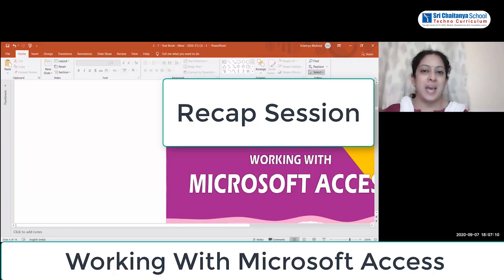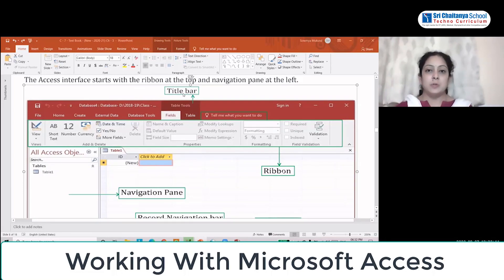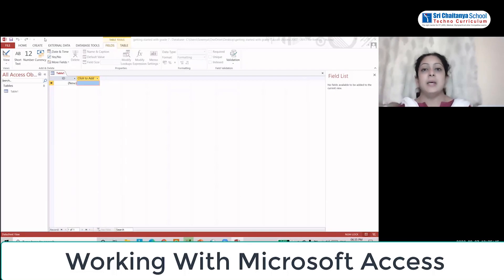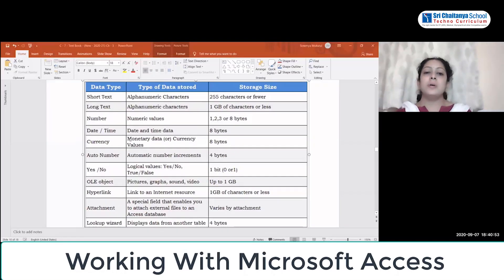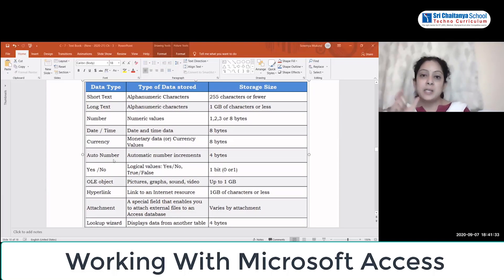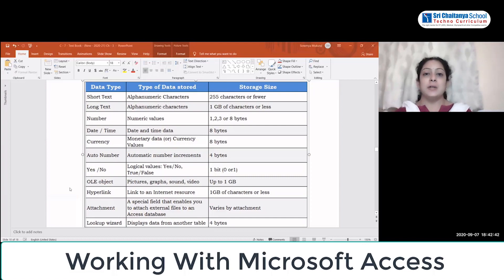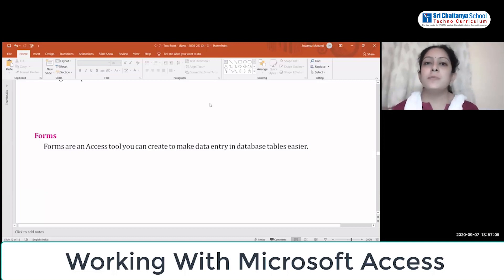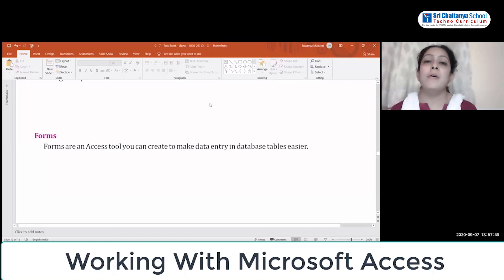SCTS | Computers |8th CLASS | MS-Access | Working with MS-Access Recap Session 1